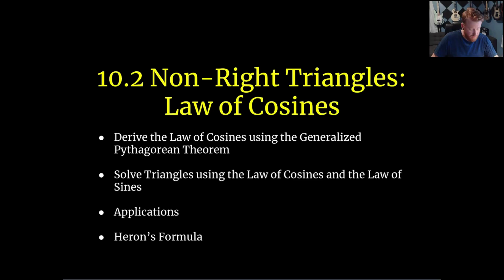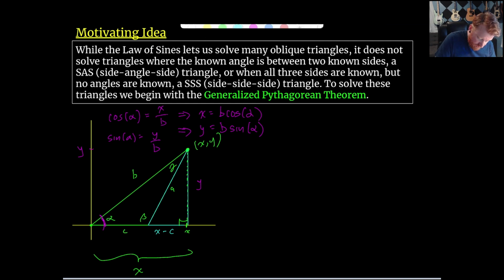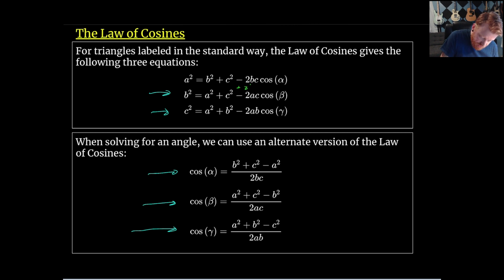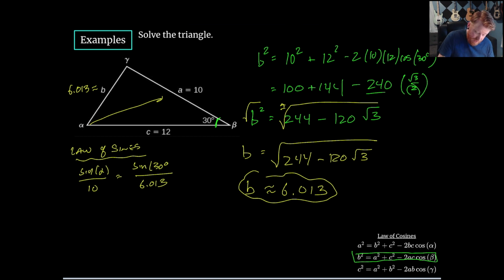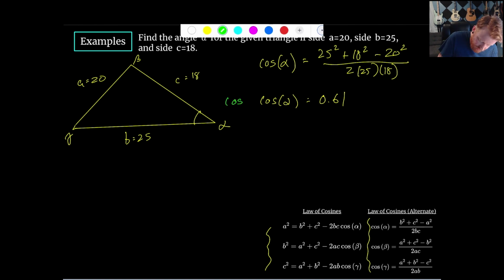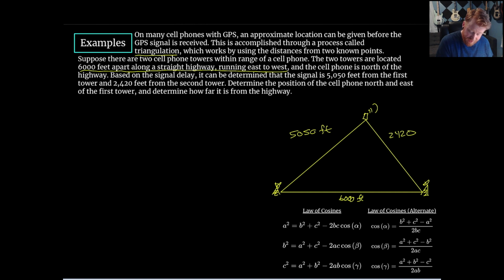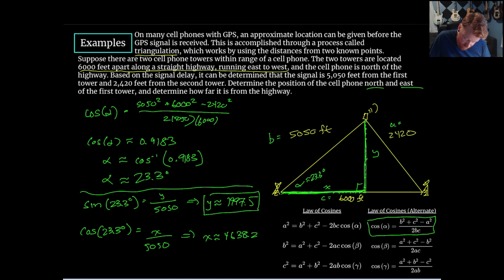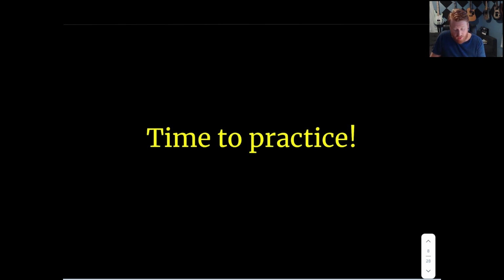The Law of Cosines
In this video we:
-Derive the Law of Cosines using the Generalized Pythagorean Theorem
-Solve Triangles using the Law of Cosines and the Law of Sines
-Solve Applications
-Use Heron’s Formula